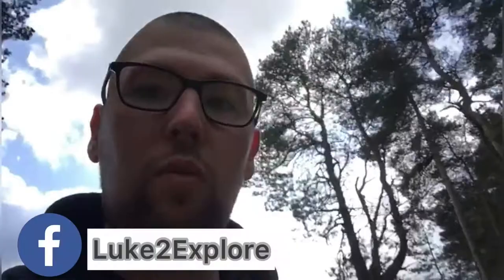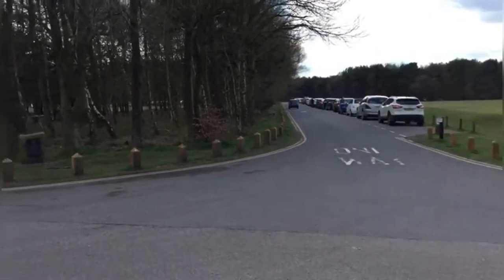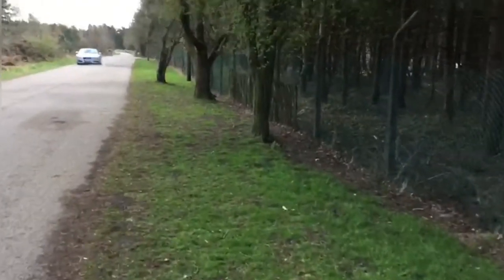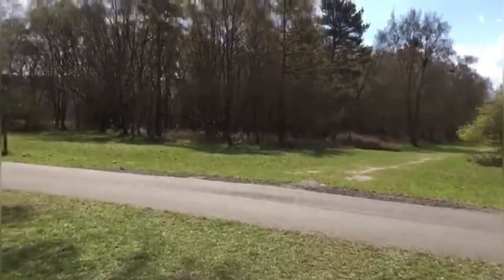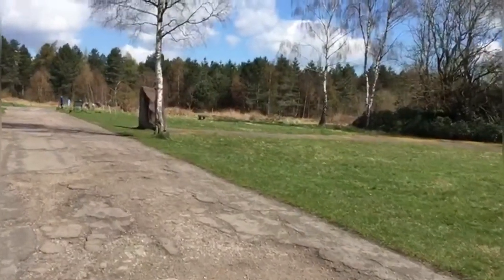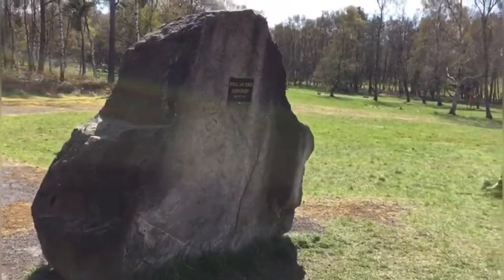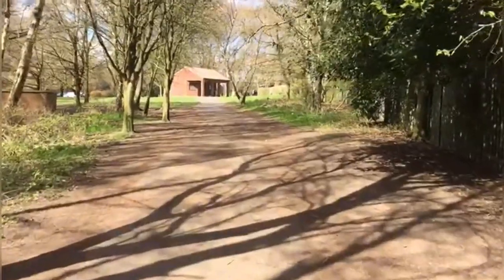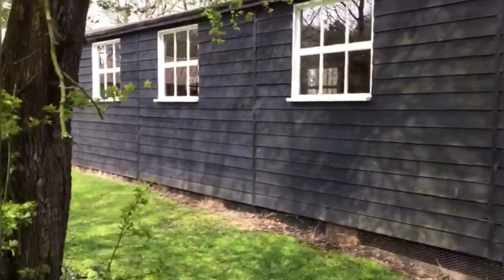The Old WW2 RAF Camp Site,Marquis Drive!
A visit to Marquis drive over Hednesford Cannock chase at the old raf training camp from WW1.